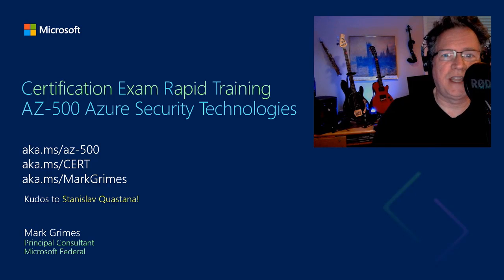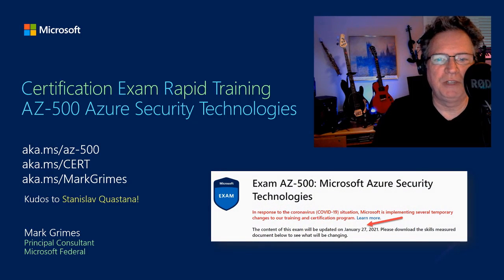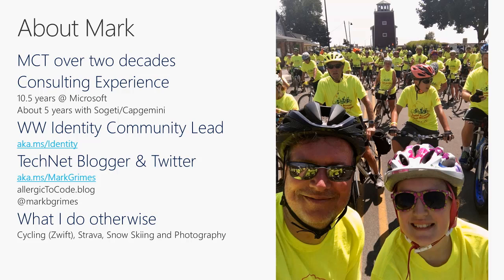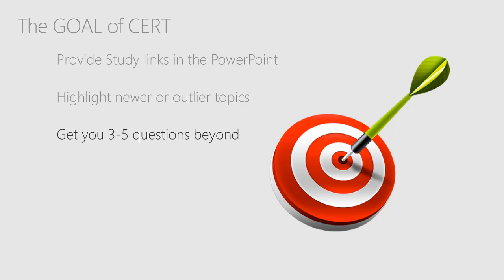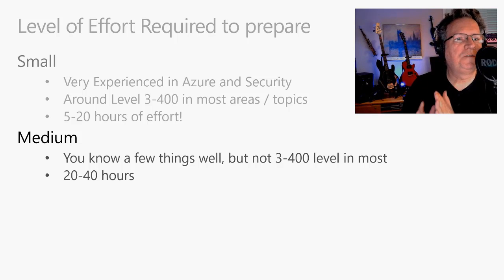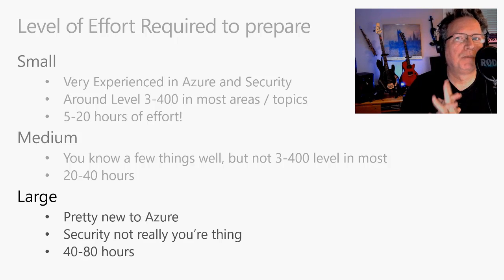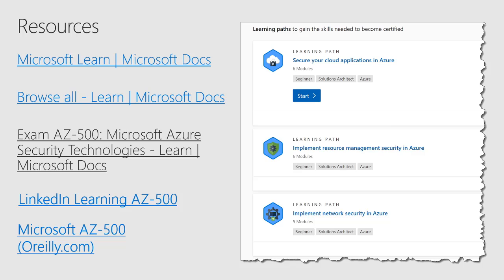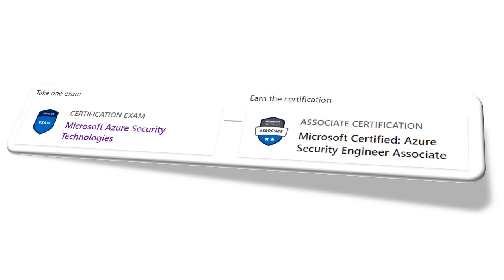AZ-500 CERT - Introduction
This is the introduction module about my new C.E.R.T platform to share Microsoft Certification modules on YouTube. In this 10 minute session I'll briefly tell you a little about myself, what are goals in the rest of the sessions will be, the Level of Effort Required for you to prepare for this, or any, exam, and finally some quick resources to get you going.  NOTE: that while the rest of the AZ-500 Modules focus on some of the newer Exam Objectives, we still will review many of the current ones. I will post the slide deck for your learning resources soon at aka.ms/AZ-500.  Good luck to you!